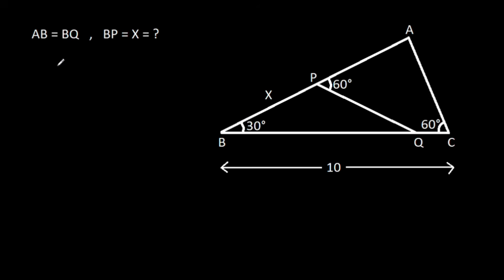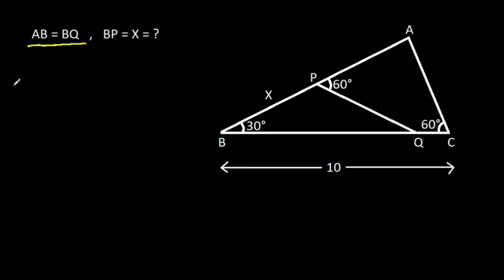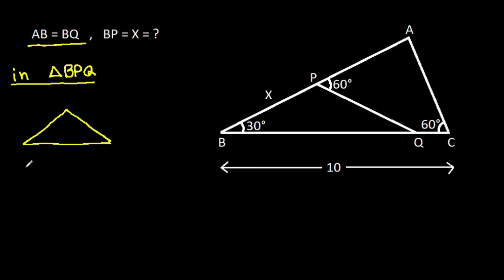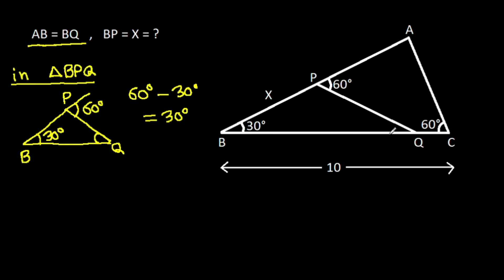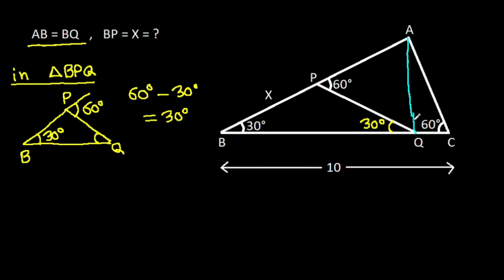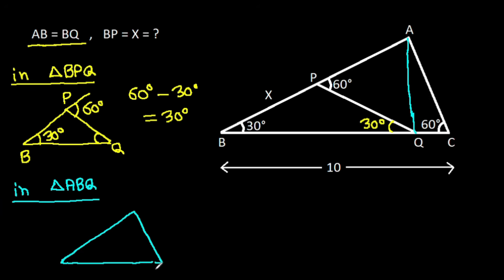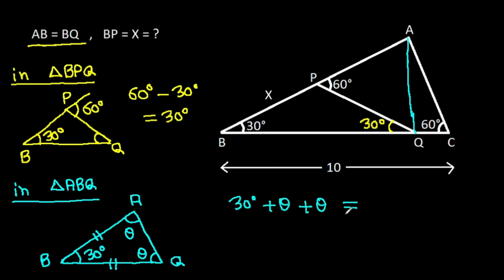USA Math Olympiad | A Very Nice Geometry Problem